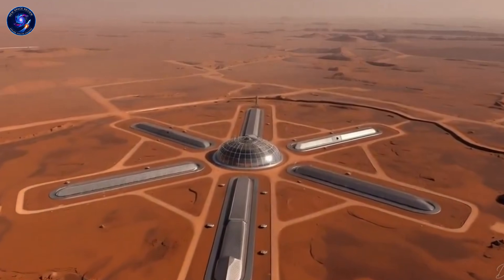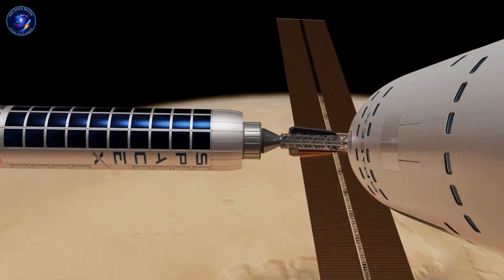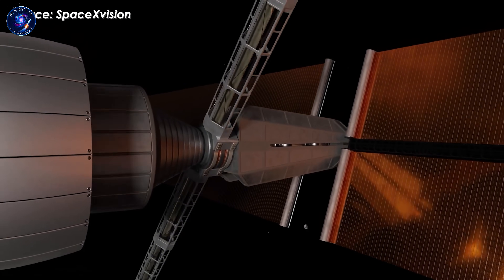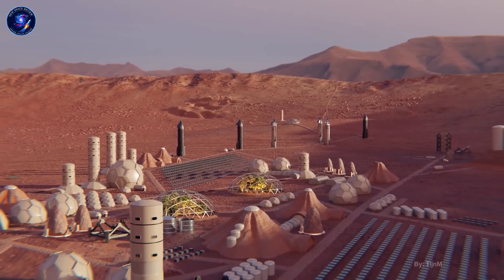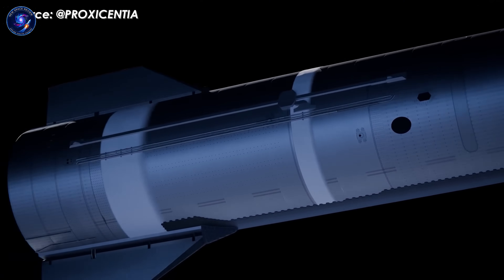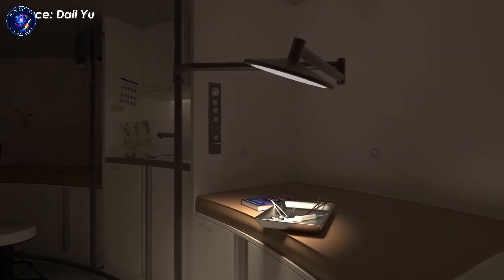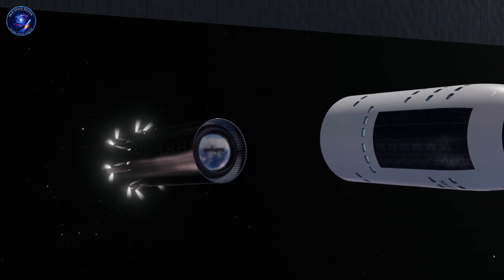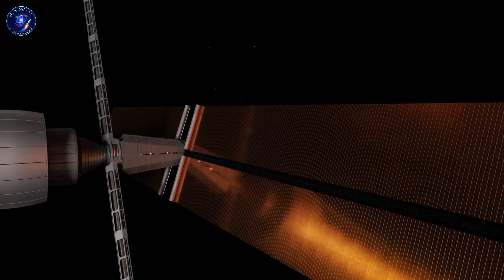It's mind-blowing! Elon Musk's Solution: Starship Mars Base Without Legs...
Starship Mars Base Without Legs turns Elon Musk’s radical idea into a real 2028 plan 🚀
⏳ Timeline:
00:00 – Starship Mars Base Breaks Rules
02:34 – Starship Mars Base Avoids Building
04:22 – Starship Mars Base Prebuilt
09:09 – Starship Mars Base Gets NASA Push
10:35 – Starship Mars Base 2028 Timeline
13:22 – Starship Mars Base Becomes City
🔔 You may be interested in: